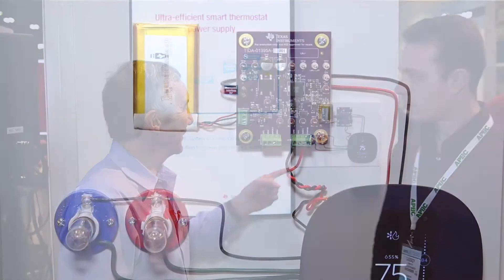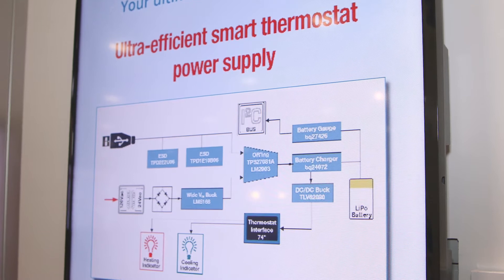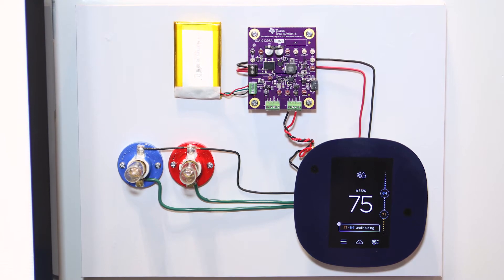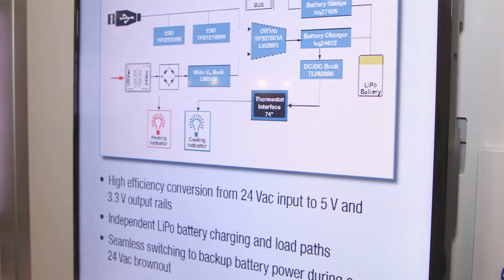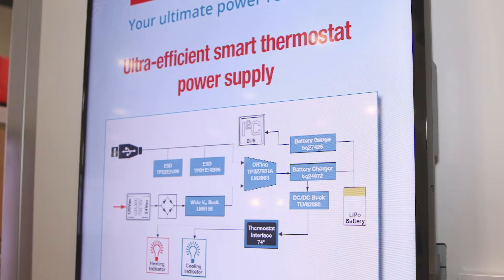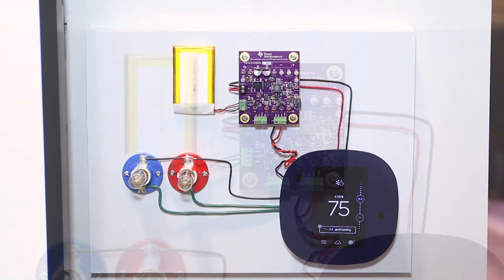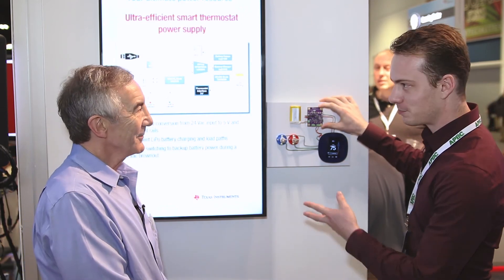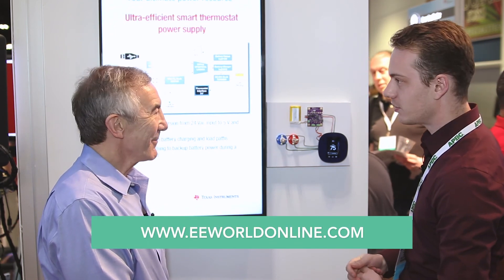Powering up a smart thermostat isn't like powering your old programmable thermostat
If you hook up a smart thermostat in your house, you may find the old 24-Vac power supplies once used to power household thermostats just don't cut it. The problem is capabilities for wireless WiFi or Bluetooth links may take more power than what 24-V transformers can provide. Texas Instruments' Cassidy Aarstad explains how power supply chips for smart thermostats now handle additional power sources as from USB or batteries to solve the problem.